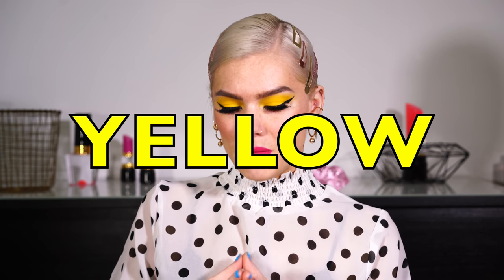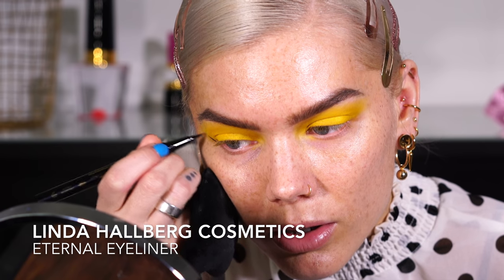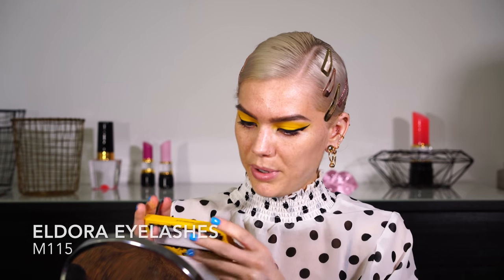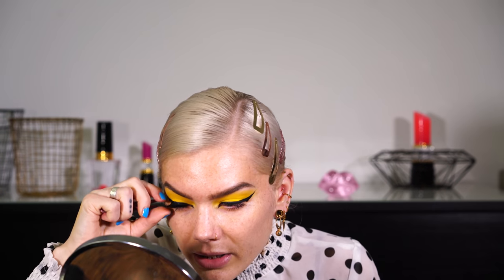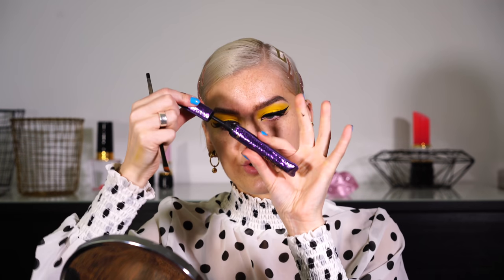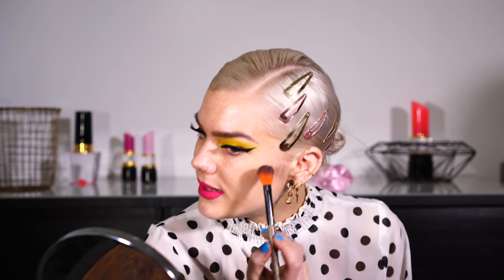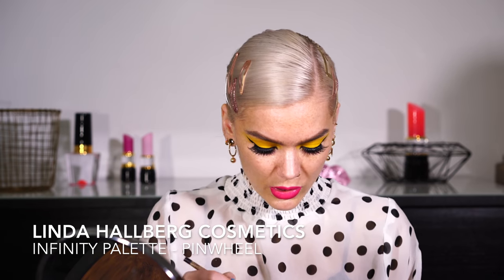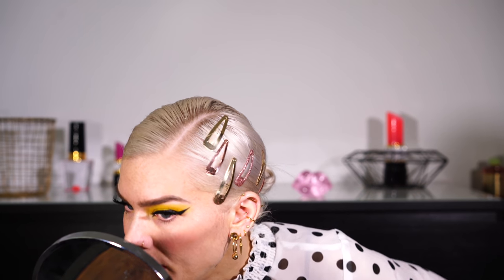How To Conquer Patchy Yellow Eyeshadows + Yellow Tutorial | Linda Hallberg Tutorials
Why does yellow eyeshadow often gets patchy? and why is it so damn hard to find a good yellow eyeshadow? In this video I'm talking about yellow, and why this problem occurs, and how you can solve it.. And of Course I'm doing a yellow eyeshadow tutorial :)

LH cosmetics Happy Mood Crayon
Danessa Myricks Waterproof cream palette Primary
Viseart Editorial brights palette
LH cosmetics Eternal Eyeliner
Eldora eyelashes M115
Tarte Lights, Camera, Lashes mascara
LH cosmetics Infinity Palette
LH cosmetics Infinity Filter
Nabla Dreamy matte liquid lipstick Vivid Velvet